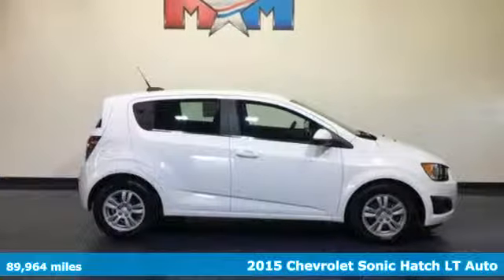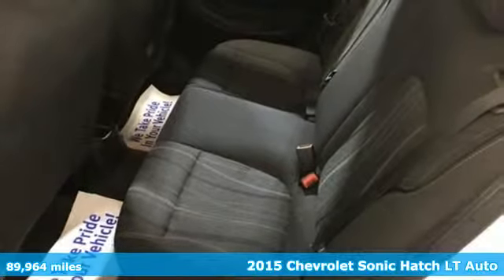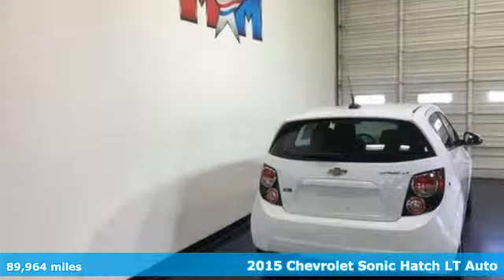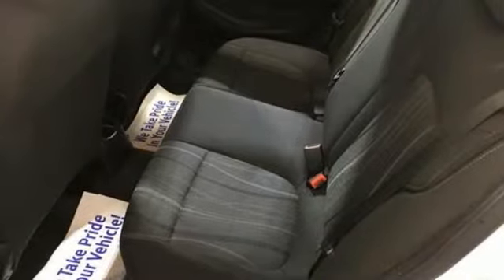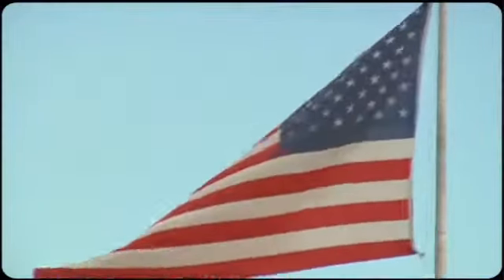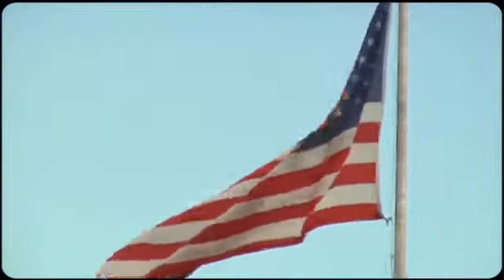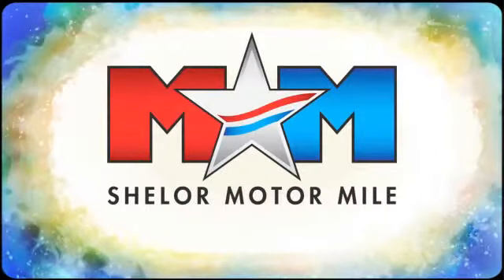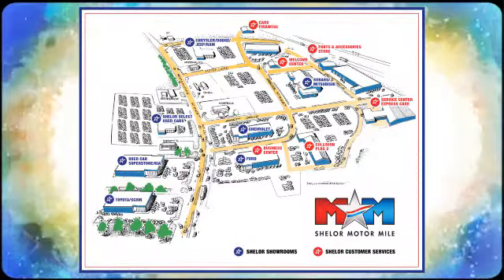Used 2015 Chevrolet Sonic Christiansburg VA Blacksburg, VA X54633 - SOLD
Year: 2015
Make: Chevrolet
Model: Sonic
Trim: 5dr HB Auto LT
Engine: 1.8L 4 Cylinder Engine
Transmission: 6-Speed A/T
Color: Summit White
Interior: Jet Black/Dark Titanium
Mileage: 89964
Stock #: X54633
VIN: 1G1JC6SH2F4195983
EPA 35 MPG Hwy/25 MPG City! CARFAX 1-Owner, Nice. Onboard Communications System, iPod/MP3 Input, WiFi Hotspot, Remote Engine Start, TRANSMISSION, 6-SPEED AUTOMATIC, ENGINE, ECOTEC 1.8L VARIABLE VALVE TI... Aluminum Wheels AND MORE!br /br /KEY FEATURES INCLUDEbr /iPod/MP3 Input, Onboard Communications System, Aluminum Wheels, Remote Engine Start, WiFi Hotspot. Rear Spoiler, Satellite Radio, Keyless Entry, Child Safety Locks, Steering Wheel Controls. br /br /OPTION PACKAGESbr /AUDIO SYSTEM, AM/FM STEREO WITH CD PLAYER AND MP3 PLAYBACK/WMA seek-and-scan, digital clock, DSP, Bluetooth audio streaming and digit dial (STD), TRANSMISSION, 6-SPEED AUTOMATIC (STD), ENGINE, ECOTEC 1.8L VARIABLE VALVE TIMING DOHC 4-CYLINDER SEQUENTIAL MFI (138 hp [103 kW] @ 6300 rpm, 125 lb-ft of torque [168.8 N-m] @ 3800 rpm) (STD). Chevrolet LT with Summit White exterior and Jet Black/Dark Titanium interior features a 4 Cylinder Engine with 138 HP at 6300 RPM*. br /br /EXPERTS ARE SAYINGbr /Edmunds.com explains . the Sonic feels more refined and substantial than its size would suggest. Its well-tuned suspension provides both steady handling and respectable ride comfort, giving the Sonic the character of a miniature Volkswagen Golf.. Great Gas Mileage: 35 MPG Hwy. br /br /WHO WE AREbr /At Shelor Motor Mile we have a price and payment to fit any budget. Our big selection means even bigger savings! Need extra spending money? Shelor wants your vehicle, and we're paying top dollar! br /br /Tax DMV Fees & $597 processing fee are not included in vehicle prices shown and must be paid by the purchaser. Vehicle information is based off standard equipment and may vary from vehicle to vehicle. Call or email for complete vehicle specific informatiobr / Chevrolet Ford Chrysler Dodge Jeep & Ram prices include current factory rebates and incentives some of which may require financing through the manufacturer and/or the customer must own/trade a certain make of vehicle. Residency restrictions apply see dealer for details and restrictions. All pricing and details are believed to be accurate but we do not warrant or guarantee such accuracy. The prices shown above may vary from region to region as will incentives and are subject to change.